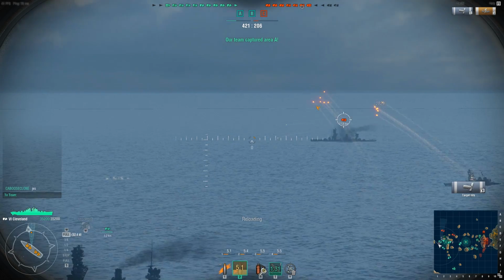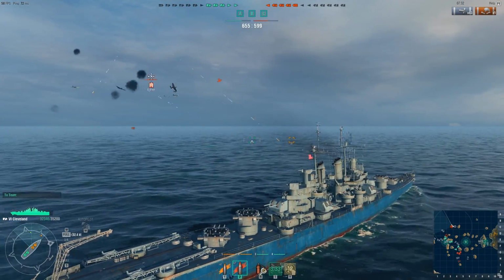Cleveland Class Light Cruiser Review - World of Warships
Hey guys!  Zoup here with my first World of Warships video.  It's a look at the Cleveland Class light cruiser and a few ways you can use it.  These are just my opinions, so take 'em with a grain of salt. Water.